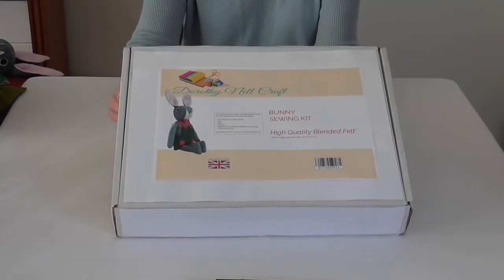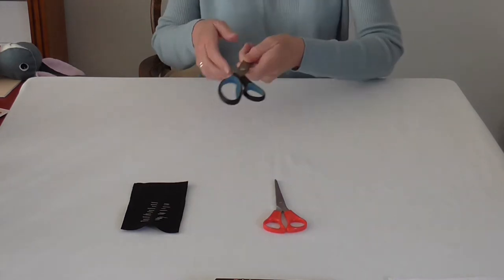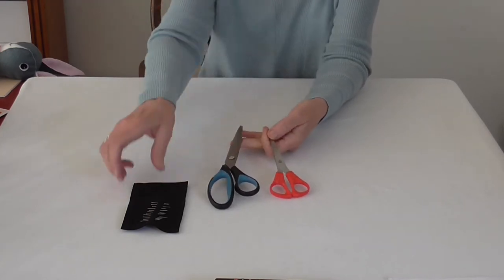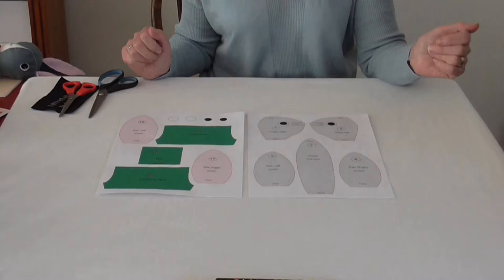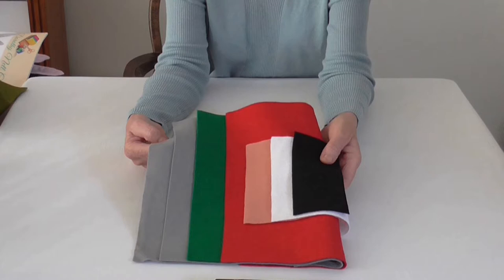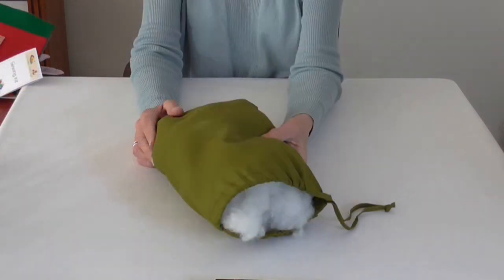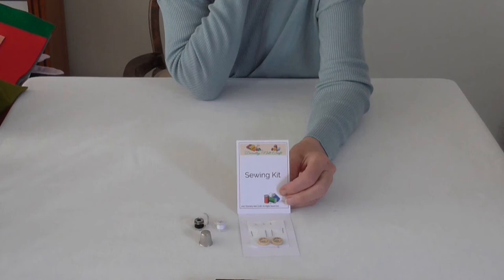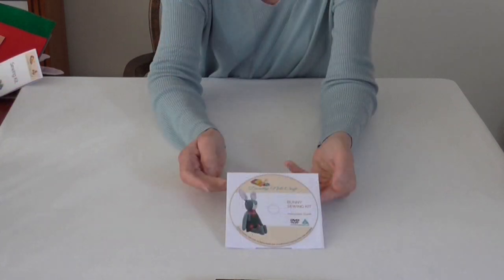Bunny Sewing Kit for Older Children - 2 The Kit Contents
This is the second video in the series and continues the creation of the Bunny Sewing Kit for Older Children. This video walks you through the parts of the kit. You will note that we use the best materils so that you can be proud of the finished bunny.

* Easy to follow, 20 page guide
* Full sized patterns, carefully marked and ready to cut out
* Felt pieces, 30% wool / 70% acrylic finest blend material
* Sewing kit with needles, thread, buttons and thimble
* Hi-loft polyester filler in drawstring bag
* We have included a step-by-step DVD,which is a compilation of these videos.